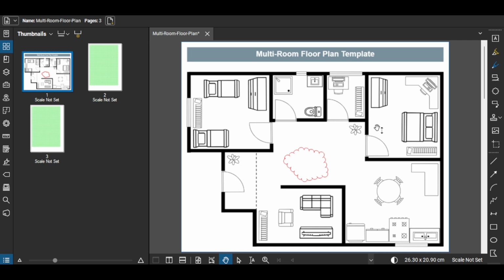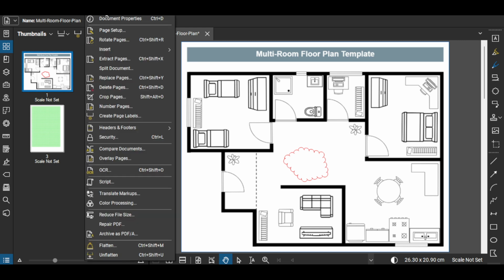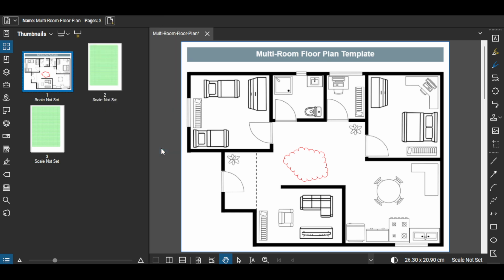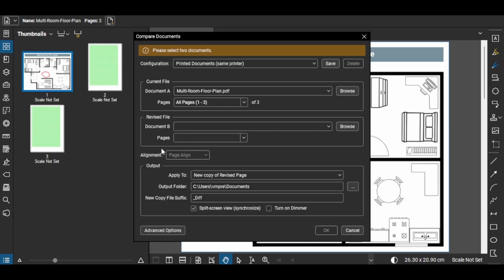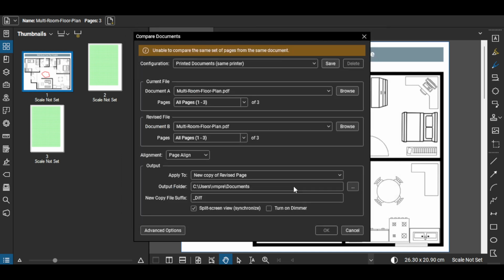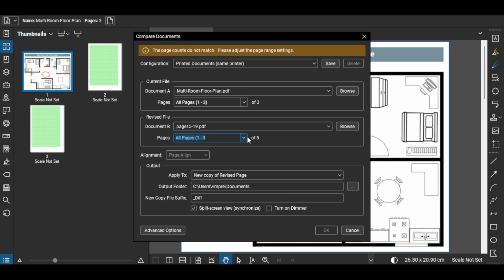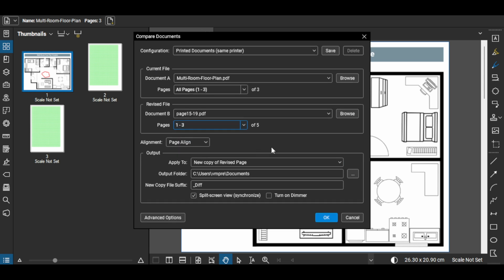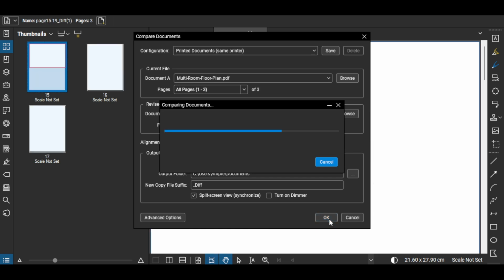How to Compare in Bluebeam 2026 (Instantly)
how to compare PDFs in Bluebeam using the Compare Documents feature in Bluebeam Revu. You’ll learn how to compare two versions of the same PDF, highlight changes automatically, and review differences clearly without manual checking.

The video also explains how to adjust comparison settings, interpret comparison results, and fix common issues like missing highlights or incorrect alignment. These steps work in Bluebeam Revu on Windows and Mac, making this guide ideal for plan revisions, design updates, and document version control.